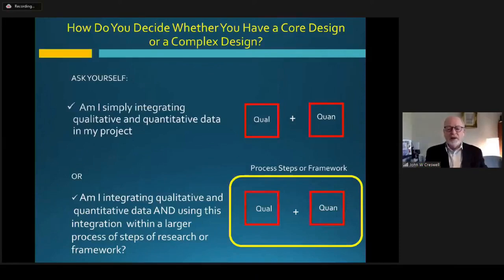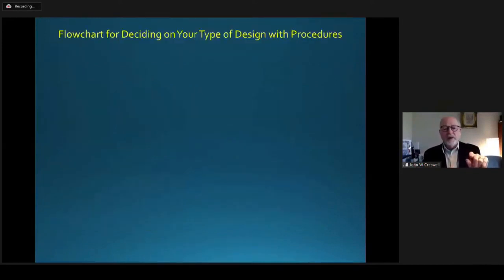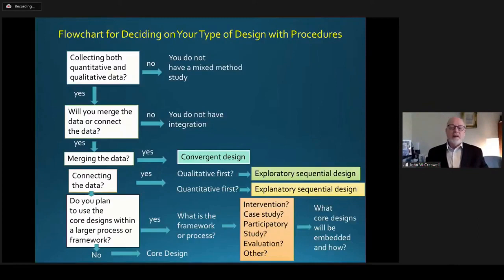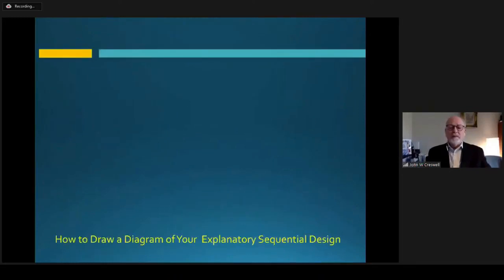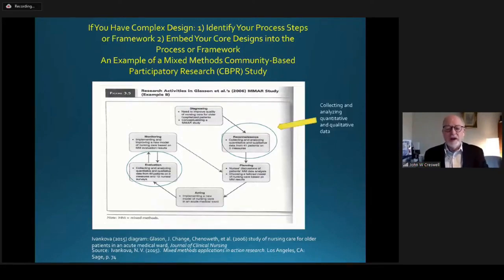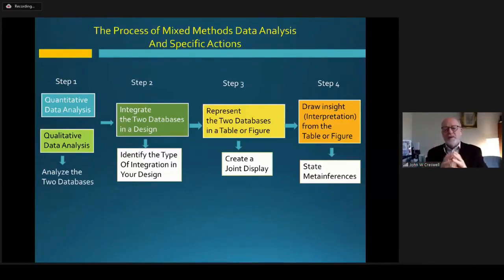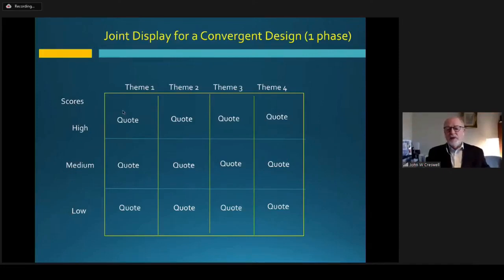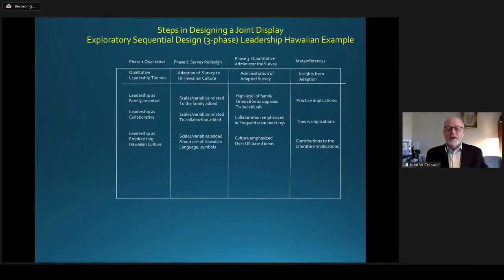Prof. J. W. Creswell _ Mixed Methods Research Today : PART#3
Prof. J. W. Creswell _ Mixed Methods Research Today

Source: Prof. J. W. Creswell in Intl. Distinguished Scholar Webinar Series: Mixed Methods Research Today (youtube.com) ; TVUPI DIGITAL - YouTube